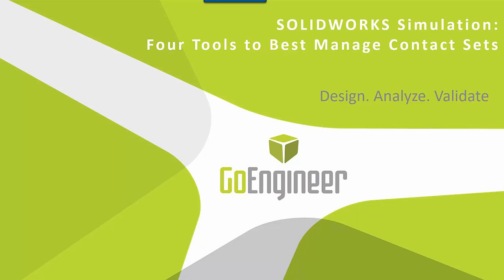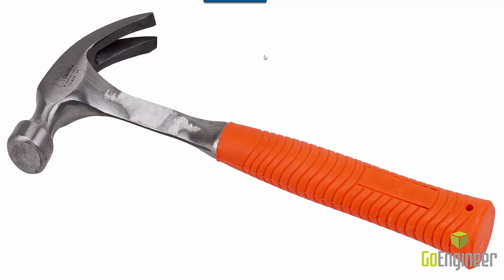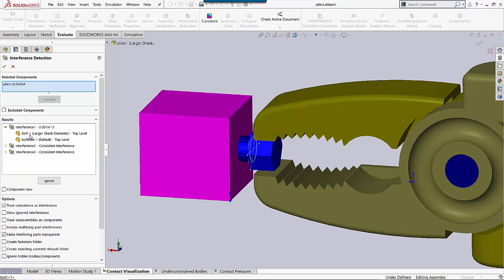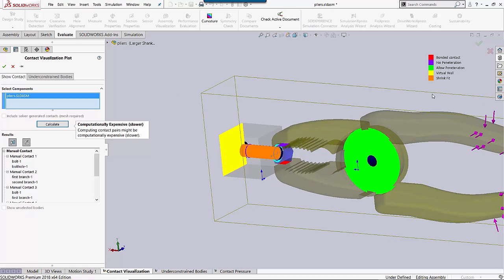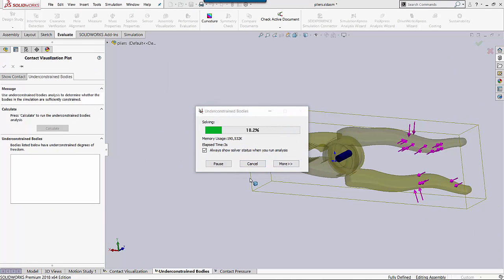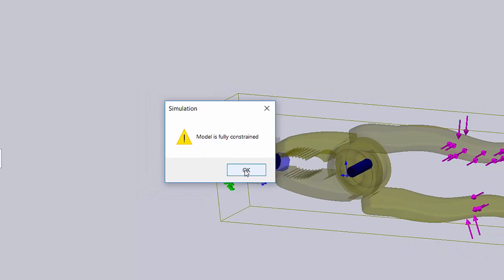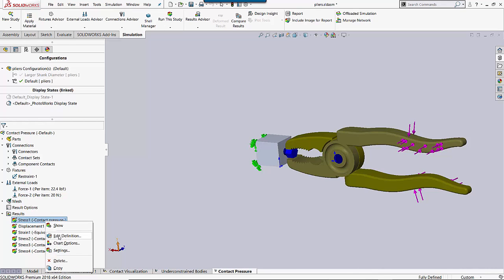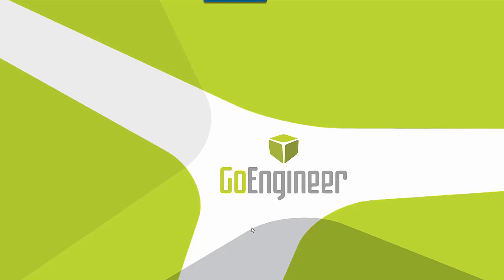SOLIDWORKS Simulation - Four Tools to Manage Contact Sets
Learn four separate tools that will make managing contact sets when running a simulation on an assembly much easier in SOLIDWORKS Simulation.  Quick Tip presented by Taran Packer of GoEngineer.